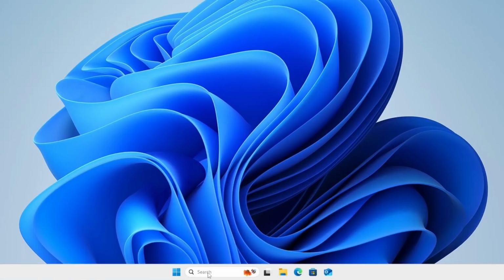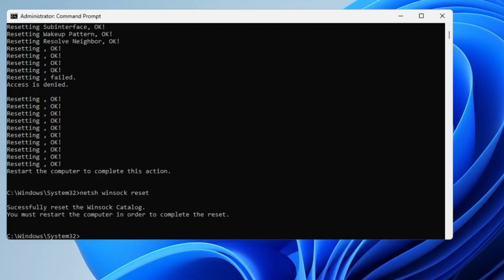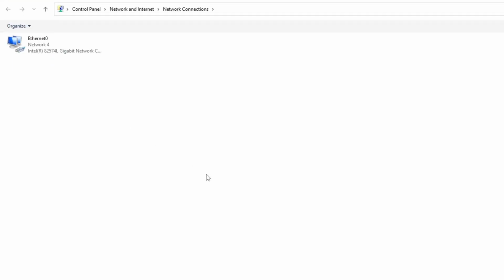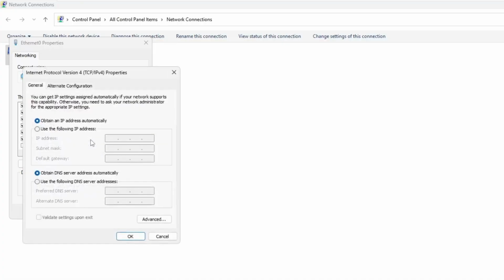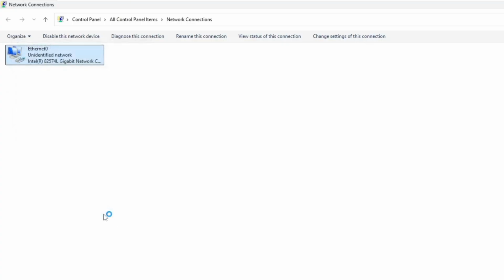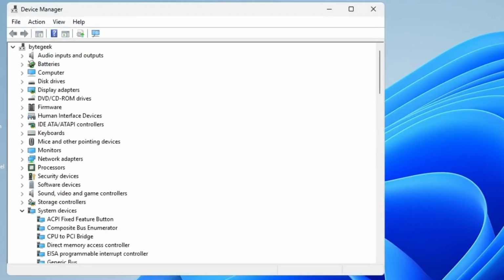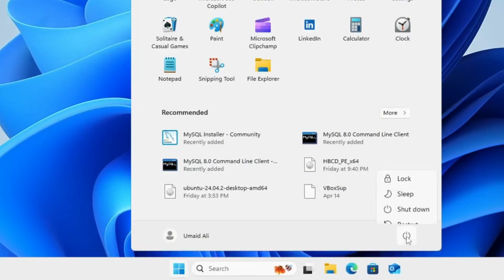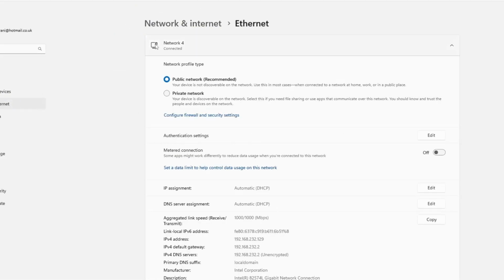Fix Unidentified Network – No Internet Access in Windows 11/10 (100% Working)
Are you seeing "Unidentifed Network" or "No Internet Access" errors on your Windows 11/10 system? In this video, we walk you through three simple and effective methods to fix this issue and restore your internet connection.

📌 What you'll learn in this video:
How to reset your network settings using Command Prompt
How to manually configure your IP address and DNS settings
How to uninstall and reinstall your Ethernet adapter to fix driver issues

🔧 Works for:
Ethernet not connecting
No internet access despite being connected
Unidentified network errors on Windows system

► USB 3.0 to Ethernet Internet Adapter
► WiFi 6 Adapter with 5GHz/2.4GHz Dual Band